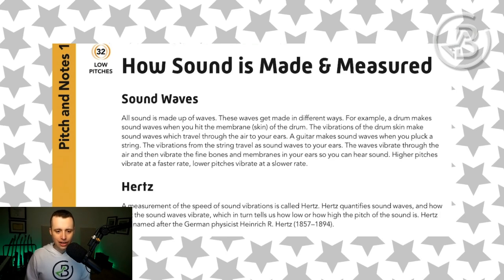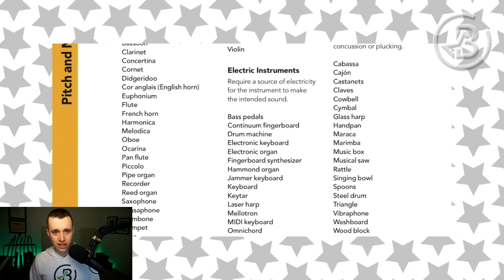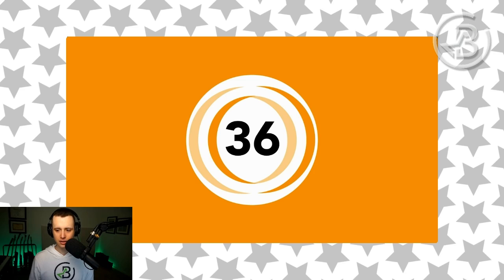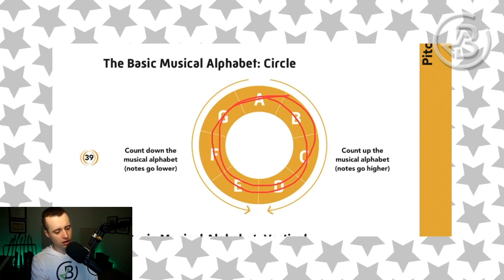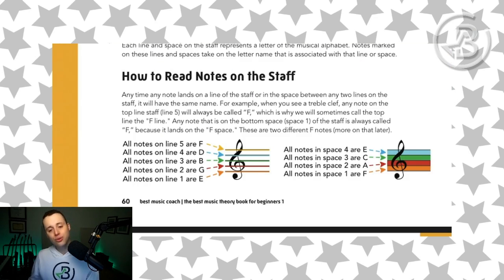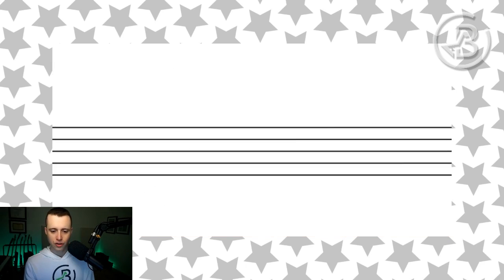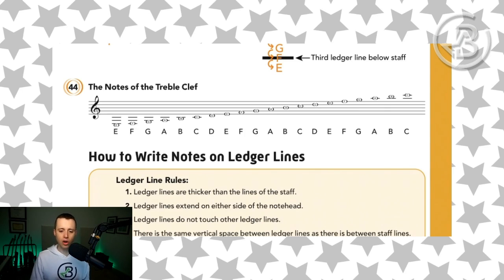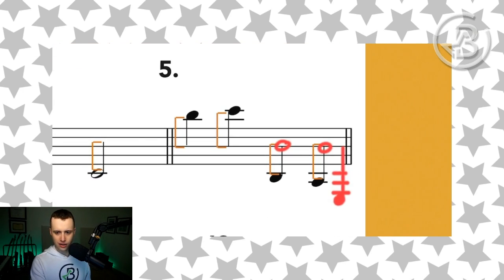[5 of 10] Music Theory 101 for Songwriters, Composers, Producers: Pitch and Notes 1: The Basics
00:00 Intro
00:00:56 PN1 1 High vs. Low Sounds
00:03:04 PN1 2 How Sound Is Made and Measured
00:06:08 PN1 3 Sound Wave Cycles
00:07:47 PN1 4 How Sound Is Made on Common Instruments
00:11:30 PN1 5 How Sound Is Defined
00:15:28 PN1 6 Melody
00:18:02 PN1 7 Melody Examples
00:21:56 PN1 8 Notes
00:24:54 PN1 9 The Basic Musical Alphabet
00:28:07 PN1 10 Notes on the Staff
00:30:29 PN1 11 Treble Clef (G Clef)
00:32:43 PN1 12 How to Read Notes on the Staff
00:35:35 PN1 13 How to Remember the Notes on the Staff
00:38:33 PN1 14 How to Write a Treble Clef
00:41:24 PN1 15 How to Write Compositions with Notes
00:42:59 PN1 16 How to Write Lines of Music 3
00:44:41 PN1 17 Ledger Lines
00:47:36 PN1 18 Ledger Lines Break Down
00:50:33 PN1 19 How to Write Notes on Ledger Lines